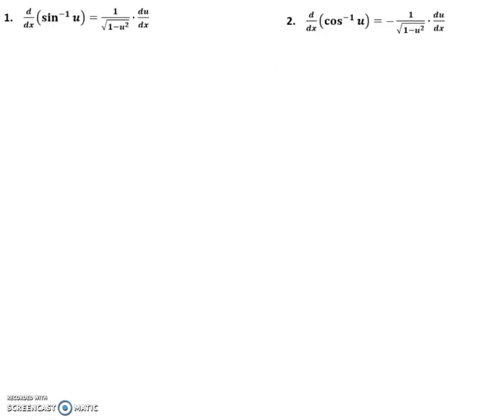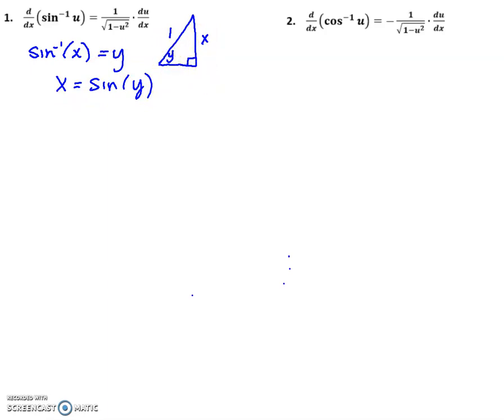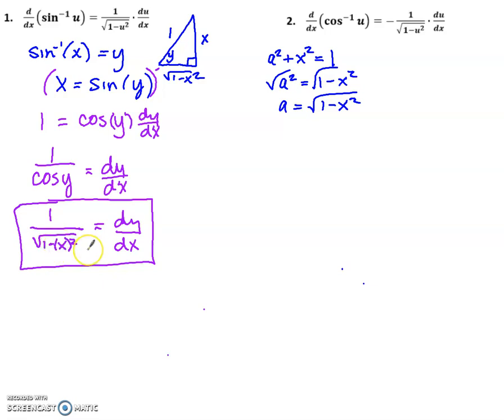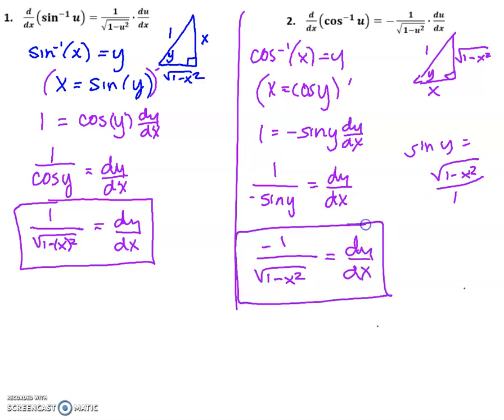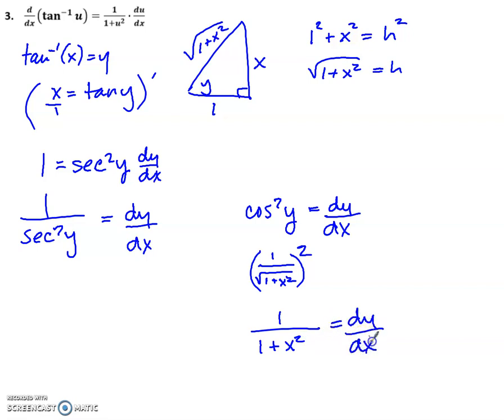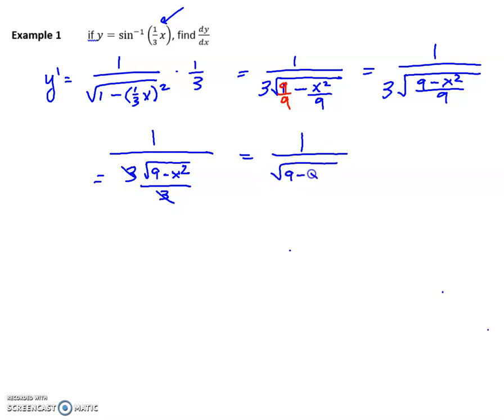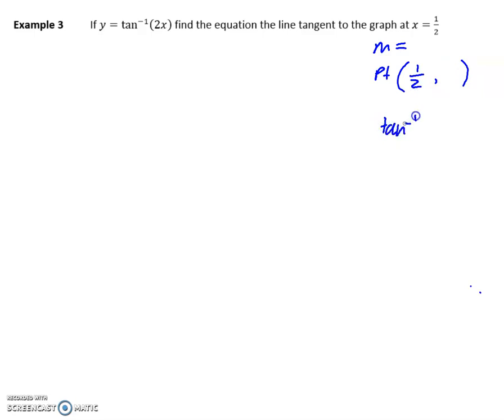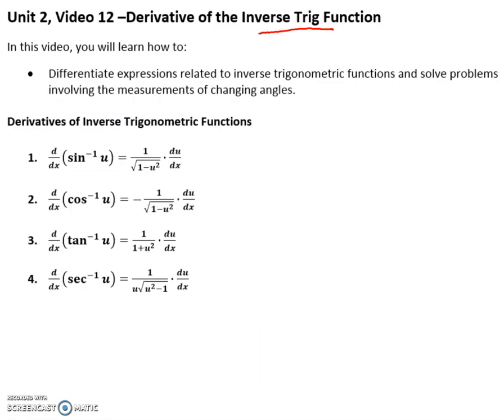Unit 2: Video 12